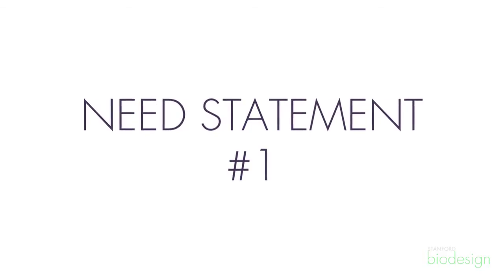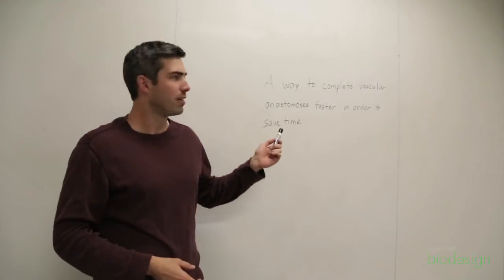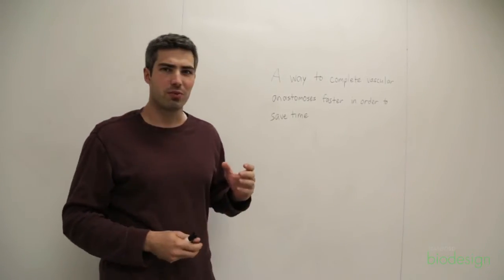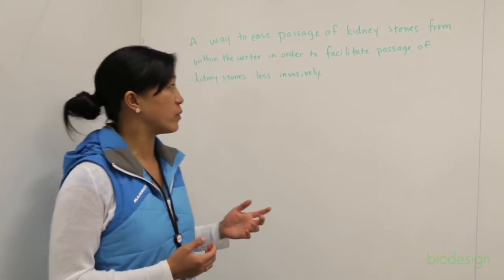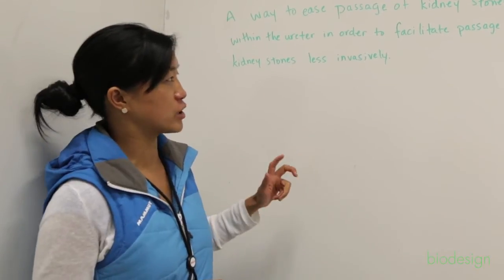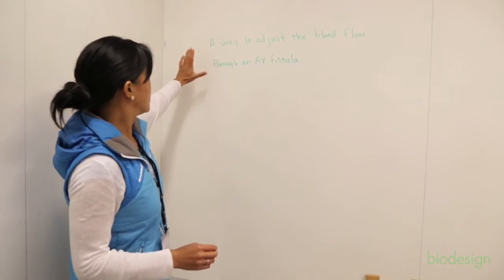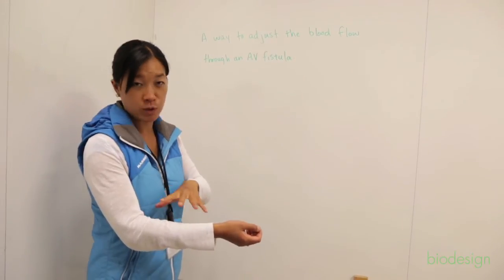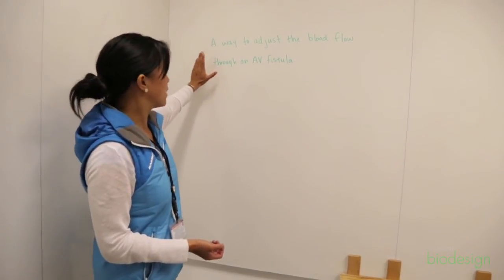Problematic Needs Statements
One team of Biodesign Fellows shares examples of some of the suboptimal need statements they developed and explains what made them problematic.